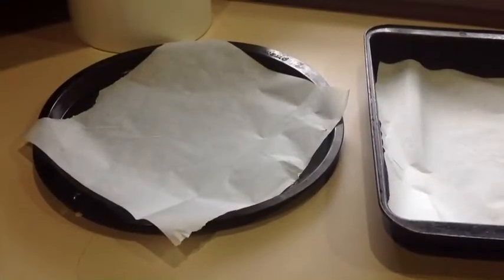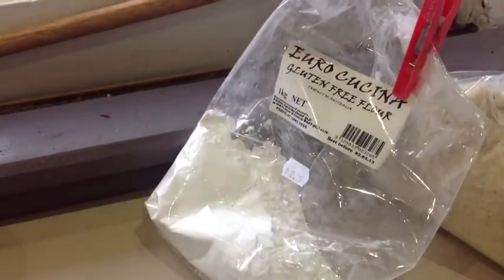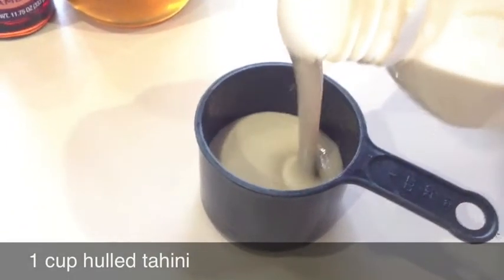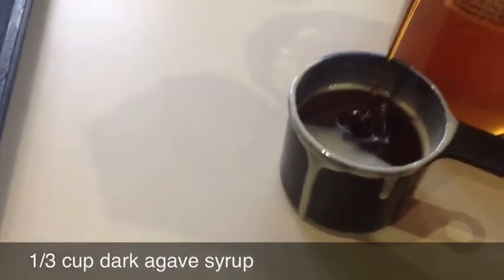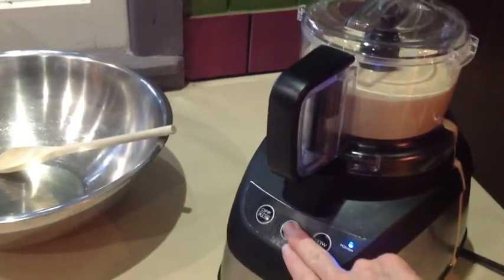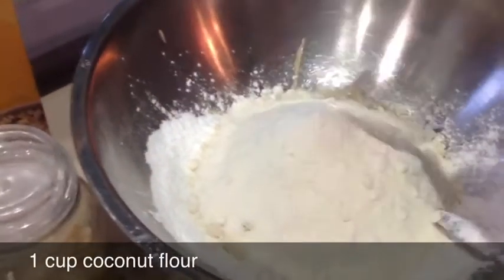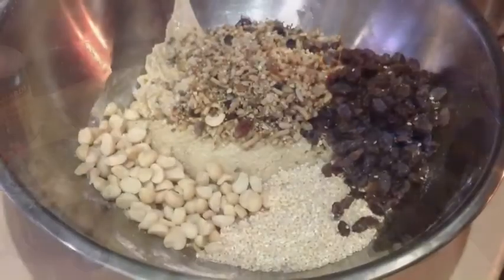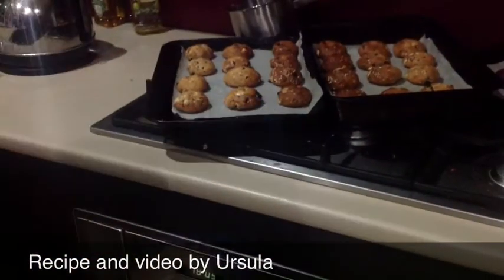Ursula's gluten free, dairy free, sugar free, egg free BUT DELICIOUS cookies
These delicious biscuits are the product of years worth of experimenting.

First I started with the simple gluten free mandate (having become coeliac). Then I aimed for gluten free biscuits that wouldn't crumble.

Having achieved that I cut out eggs. Finally I set out to remove cane/refined sugar and in the process accidentally cut dairy from the recipe too.

Somehow a cookie with no flour, eggs or butter still tastes like a cookie - and they're so good that I go through two dozen a week! I hope you enjoy them just as much.

Recipe makes approximately 36 biscuits

Ingredients
1 cup hulled tahini
2/3 cup honey
1/3 cup dark agave
1 tablespoon coconut oil
1 cup gluten free flour
1 cup almond meal
1 cup coconut flour
2 teaspoons baking powder
1 cup gluten free muesli
1 cup sultanas
1/2 cup macadamia pieces
1/2 cup sesame seeds
(these last four ingredients can be 2-3 cups of whatever you like)

Directions
Preheat oven on low (160C) and line three baking trays with baking paper.

Mix wet ingredients in food processor until the consistency changes to a sticky caramel.

Spoon into large bowl and add gluten free flour, coconut flour, almond meal (desiccated coconut if you like), baking powder and mix with a wooden spoon until combined.

Add remaining ingredients and mix until combined.

Roll spoonfulls of dough in your hand and place on baking tray.

Bake until cookies turn golden brown (the insides will be much softer), which is usually about 8-12 minutes.

Give them at least 10 minutes to cool on the tray.